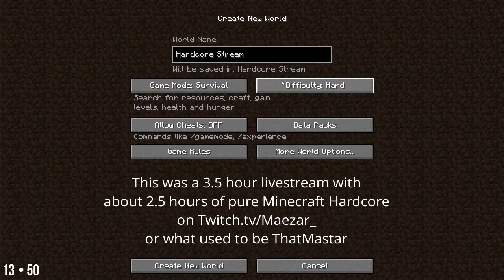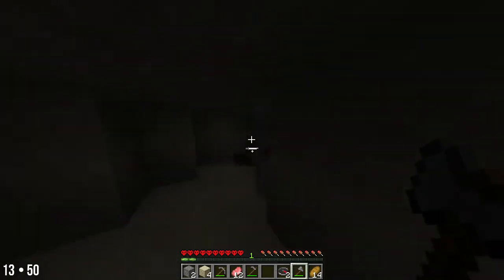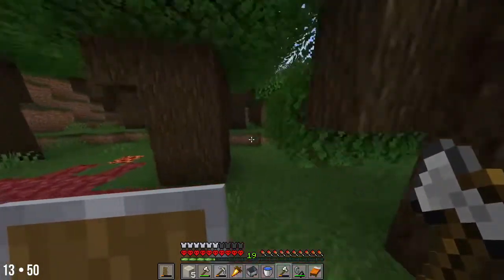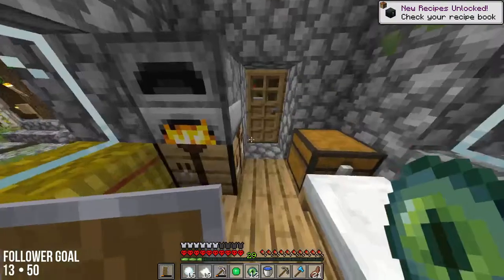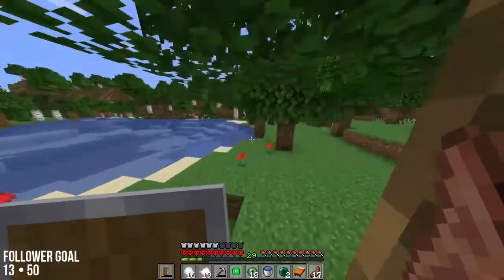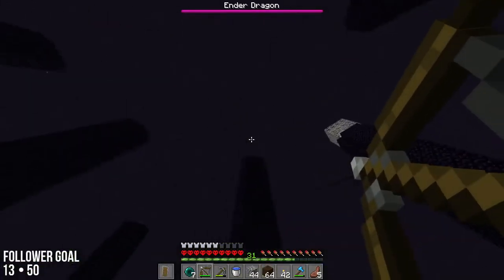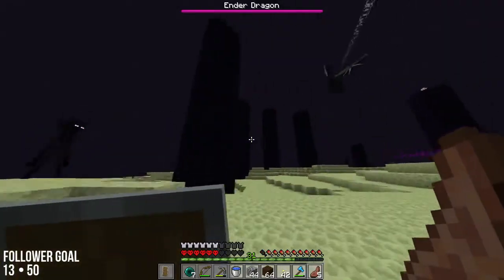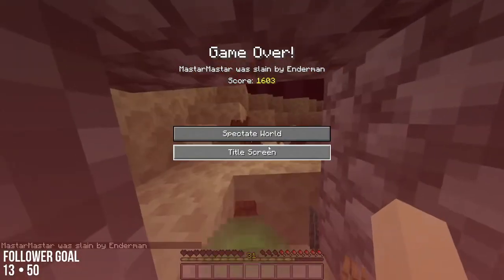My First Hardcore World Was A Disaster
In This Video I play  Hardcore on a live stream, and it was a disaster. Fighting Blazes, Fighting Endermen, Nearly Dying in the nether, screwing up in general, and I found it all fun. except for when it went downhill.